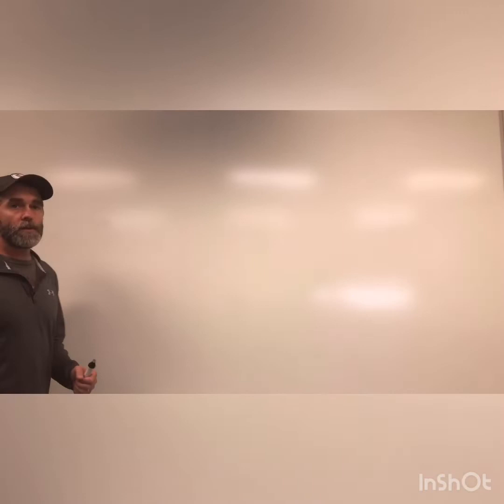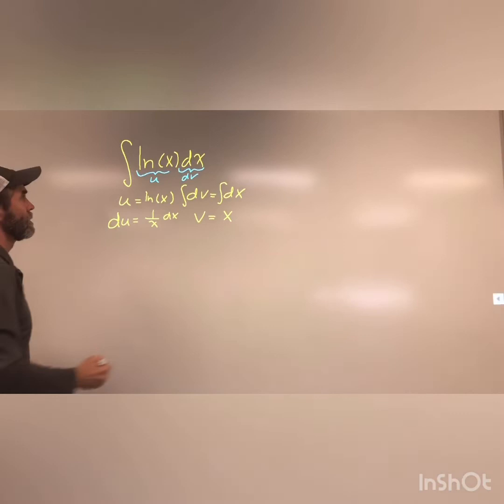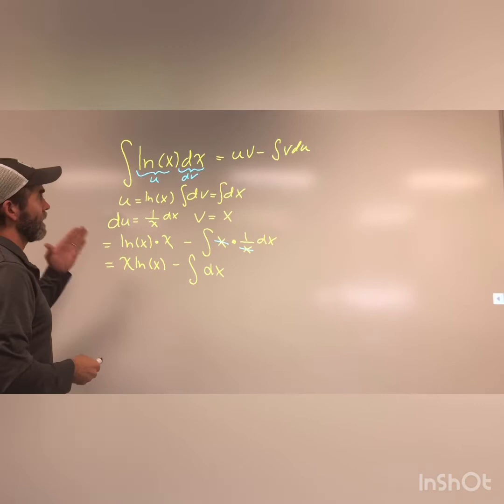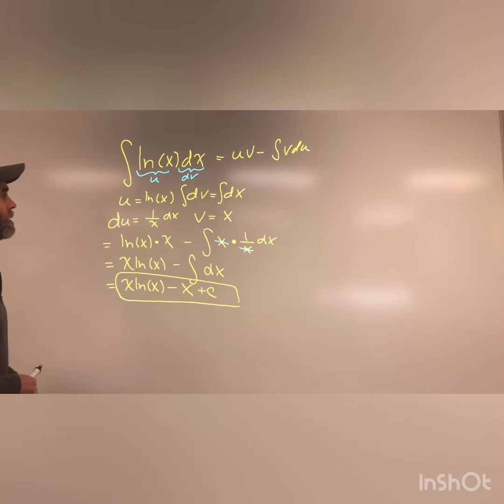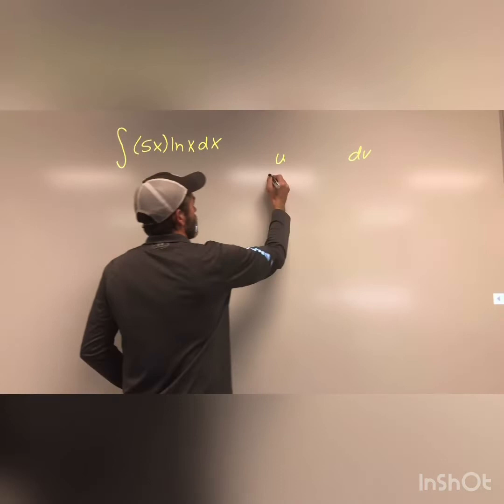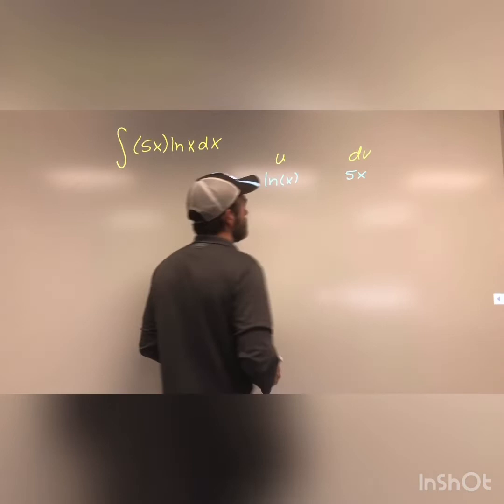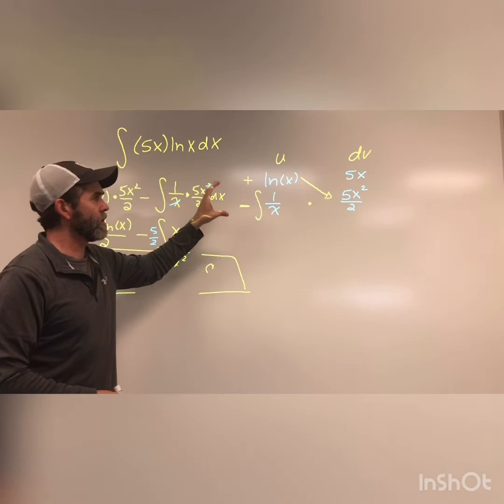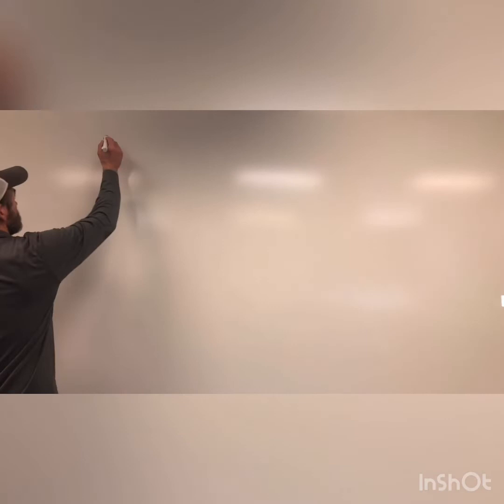Integration by parts for the natural log.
Using integration by parts to define the natural log of x, a different way to use the tabular method, and an integral that cycles.